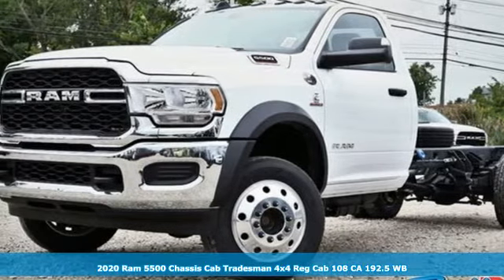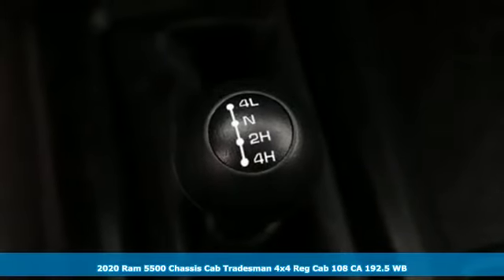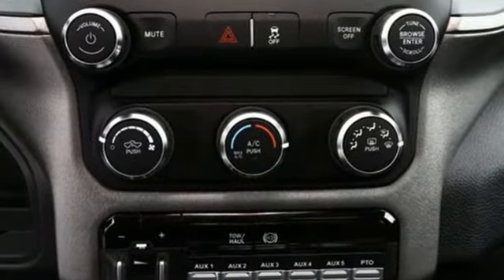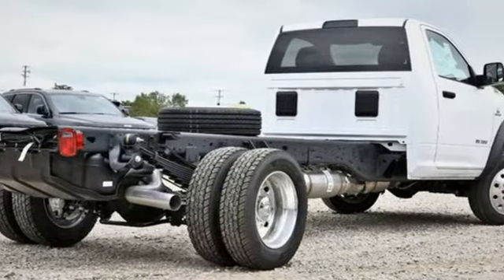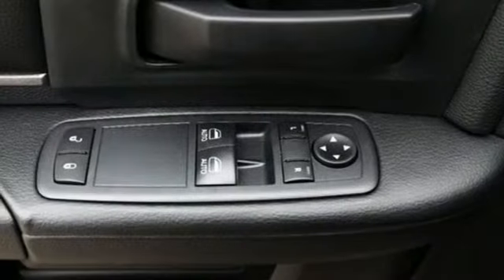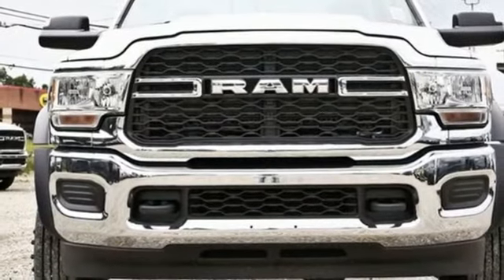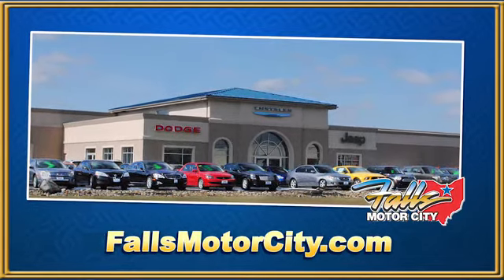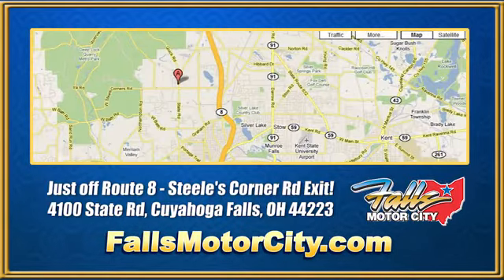2020 Ram 5500 Chassis Cab Cuyahoga Falls, OH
Year: 2020
Make: Ram
Model: 5500 Chassis Cab
Trim: 4x4 Regular Cab 108" CA 192.5" WB
Engine: 6.7L I6 CUMMINS TURBO DIESEL
Transmission: 6-Speed Automatic
Color: Bright White Clearcoat
Interior: Black
Stock #: R20753
VIN: 3C7WRNCL3LG168835
Pricing available to all customers! We only advertise with incentives available to EVERYONE! Residency restrictions may apply. - This 2020 Ram 5500 Chassis Cab 2dr 4x4 Regular Cab 108 CA 192.5 WB features a 6.7L I6 CUMMINS TURBO DIESEL 6cyl engine. It is equipped with a 6 Speed Automatic transmission. The vehicle is Bright White Clearcoat with a Black interior. It is offered with a full factory warranty. -

Address:
4100 State Rd